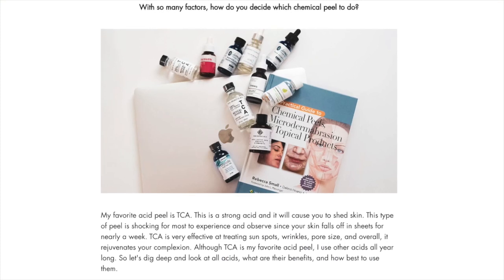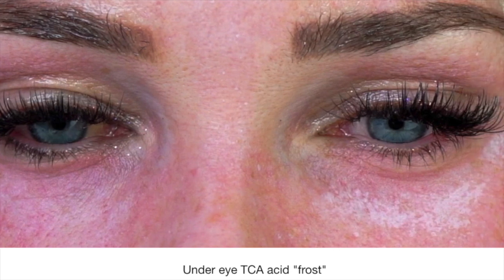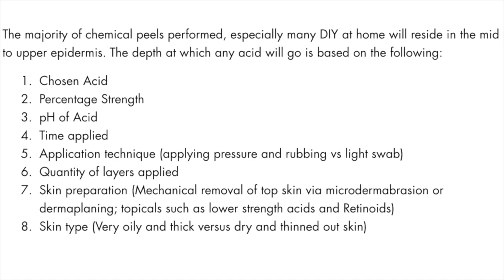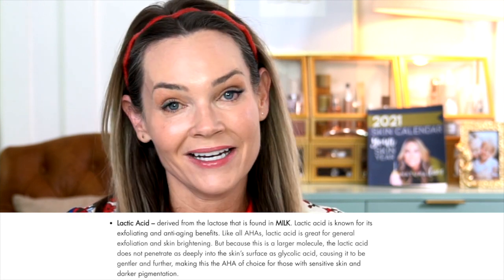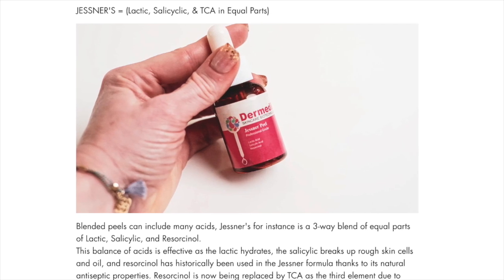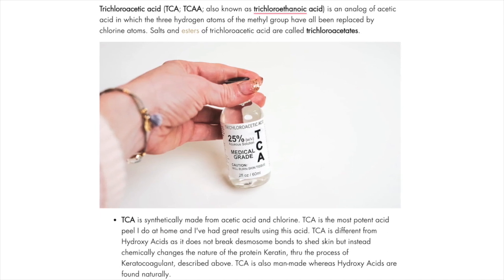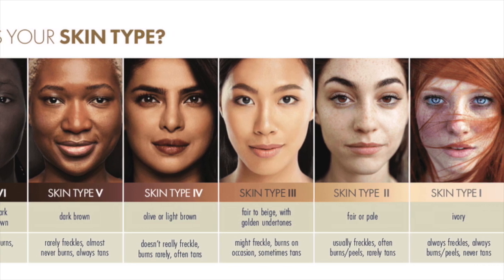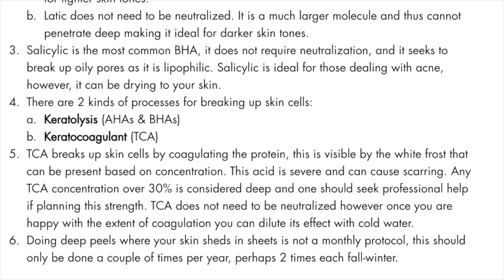Acid Peels 101: Chemical peels at home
Chemical Peels are some of the more effective forms of exfoliation, but with all the options it can be difficult to choose which one is right for your skin type. In fact, you might even wonder what your skintype is. Lucky for you we'll go over everything you'll ever need to know about acid peels in this video.
We'll uncover the science, benefts, and application tips of these potent skincare treatments. Say goodbye to dull skin and hello to a radiant, rejuvenated complexion. Watch now and achieve that healthy glow you've always wanted.

Here are the products we used.
The Ordinary Peel
Mandelic Peel
Glycolic Peel
La Roche Posay Effaclar

*Note: This video was not filmed in 2023, meaning some products can no longer be purchased.

AMAZON LOCATIONS
US FACE SKINCARE
CANADA FACE SKINCARE
UK FACE SKINCARE

My videos are created with adult women in mind. My videos are not for children, and I mark my content as 18+.
Further, content found on this channel is AD FRIENDLY. My community is nearly 100% FEMALE, ages 35-55, and US Based. This is the most desirable ad demographic, and advertisers are thrilled to be placed on this channel.
Information shared on this channel is for general information ONLY. This channel may offer health, fitness, and nutritional information that has worked for the creator. The creator’s shared experience is valid and meant for general education and informational purposes.
Spa And Tell is a participant in the Amazon Services LLC Associates Program, an affiliate advertising program designed to provide a means for sites to earn advertising fees by advertising and linking to Amazon.com.